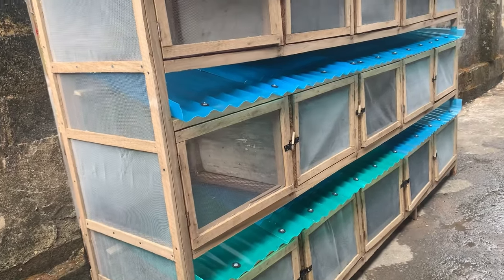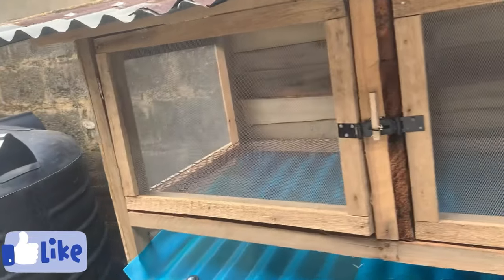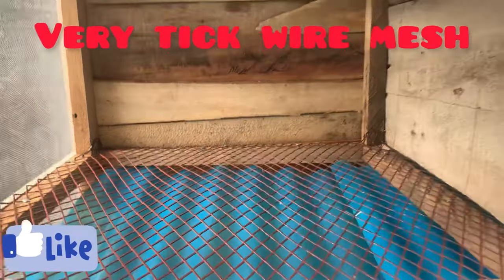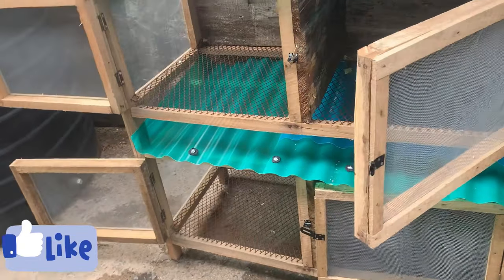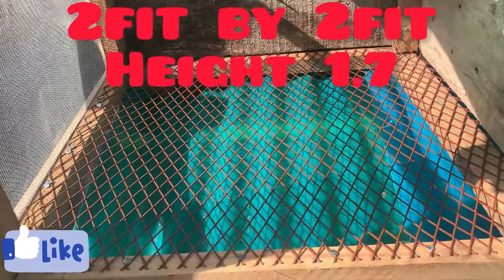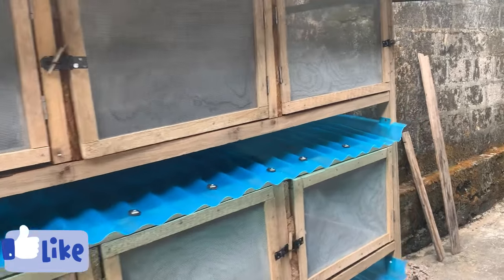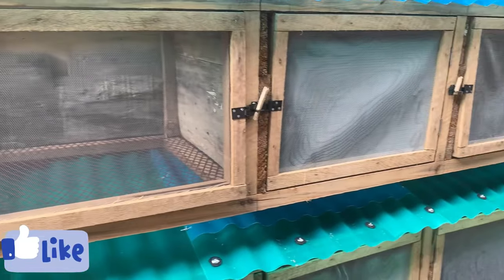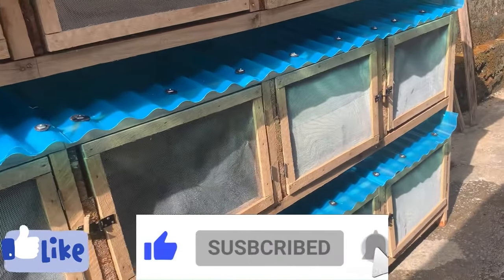Best rabbit cage design || 15 rooms rabbit cage || rabbit farming